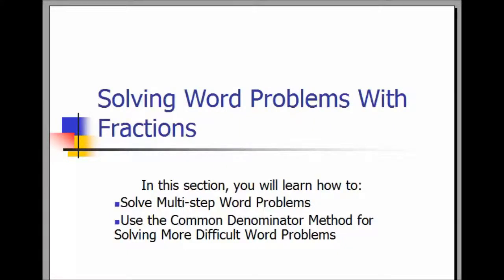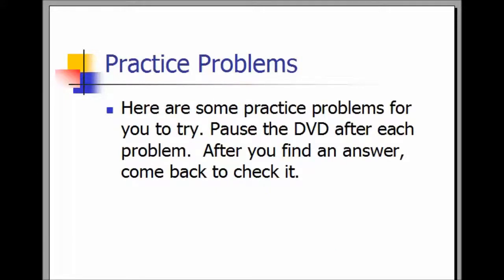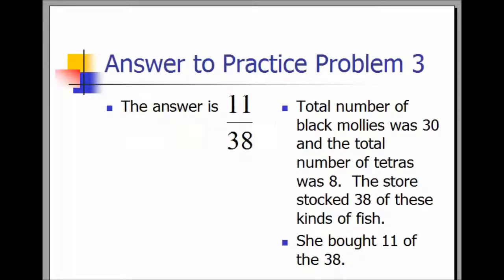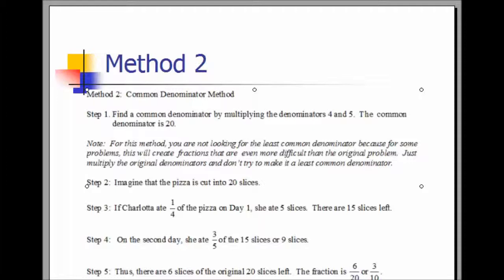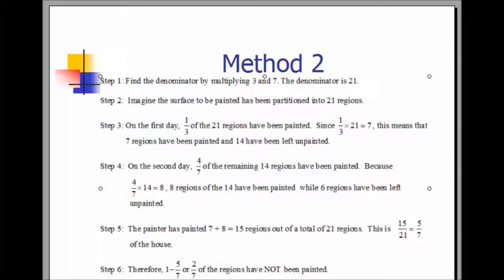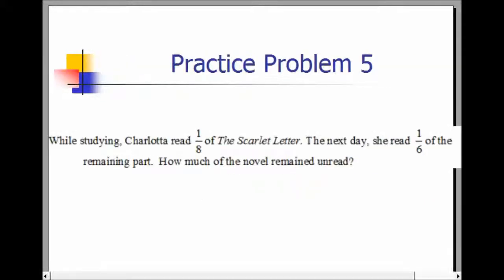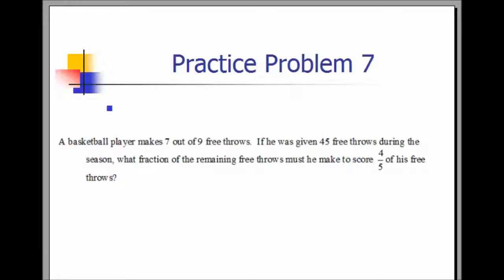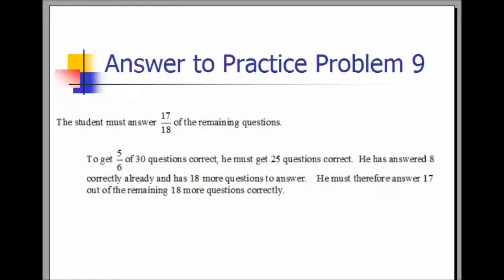Free SAT Math Lessons: Fraction Word Problems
Word problems with fractions are often written in such a way as to make conventional problem-solving methods too time-consuming for a timed test. Learn the tricks to solve these problems rapidly and accurately.